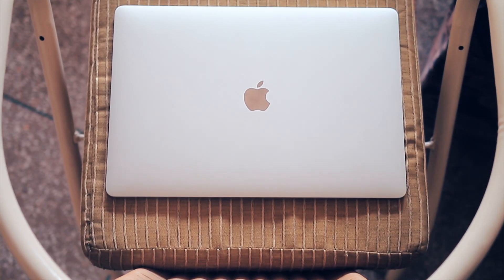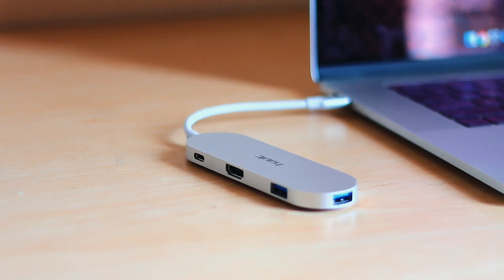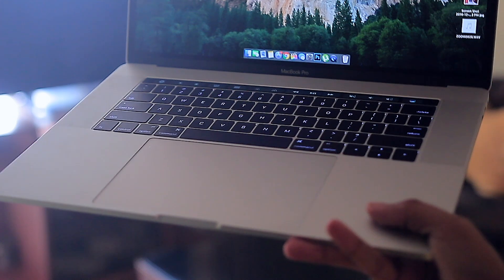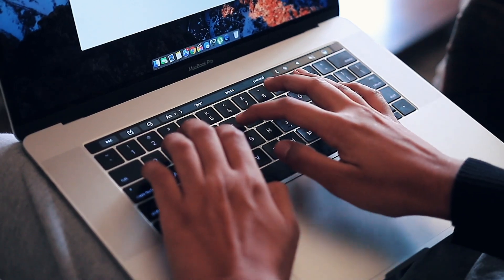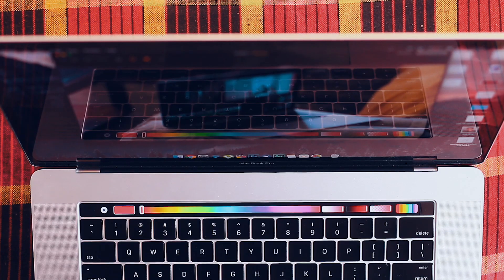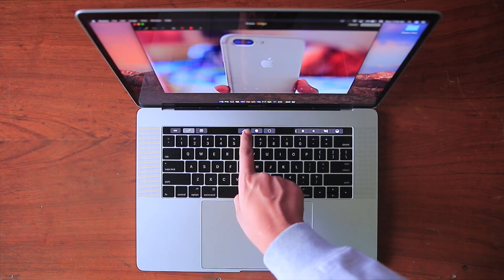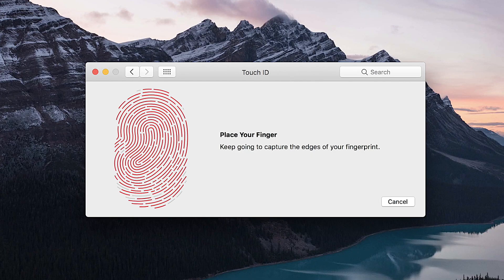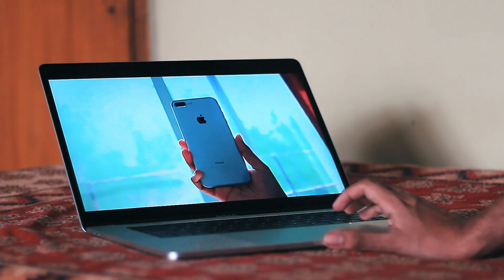MacBook Pro With Touch Bar Review! [After 4 Months]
4 months of experience in a couple of minutes. Enjoy!

MacBook Pro 13
MacBook Pro 15